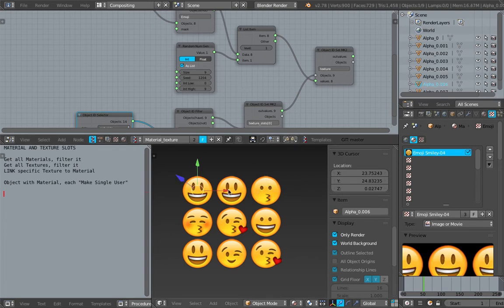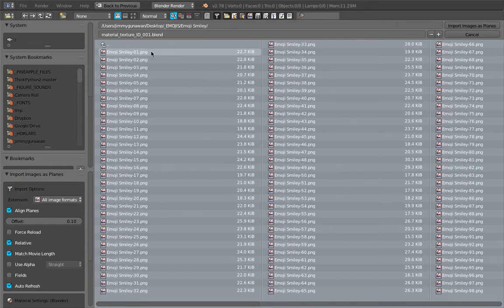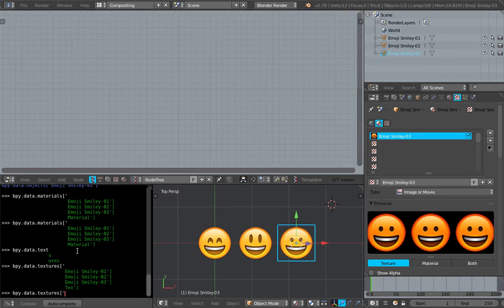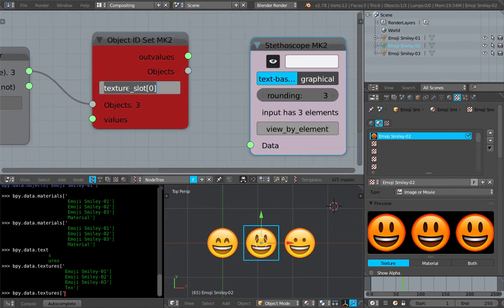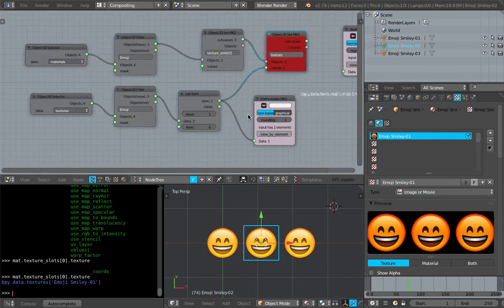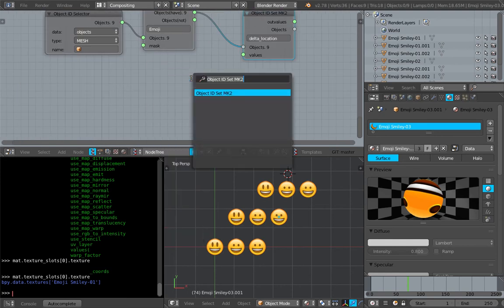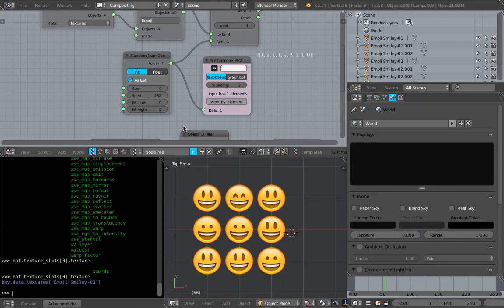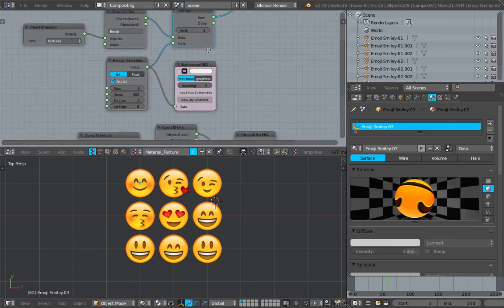BS / SV Material and Texture ID (LIVENODING450)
In this episode, I am exploring Blender ID Data Blocks using Sverchok Add-On, especially the MATERIAL and TEXTURE data block.

You can use Python and BPY to deal with Material and Texture, but if you like to do it using Nodes, and learn about the programming concept first, you can use Sverchok.

Basically using the BPY nodes in Sverchok, you can easily GET, SET and FILTER data blocks. And you can pretty much access PROPS and control any VALUES pretty easily.